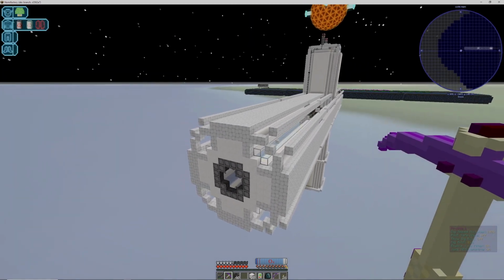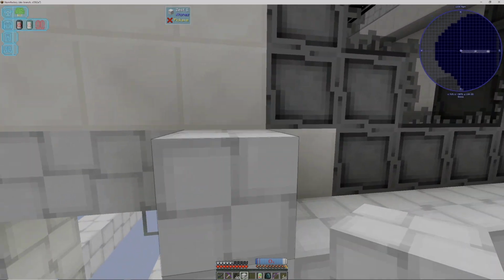Nomifactory - Episode 67 - Renovations: The Creative Wings Build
Continuing on with the Nomifactory playthrough. In this episode, we continue on through the End Game chapter.

This episode, we make space for our Creative setups. We mirror the current design, and get ready to build our Creative Tank production. In the meantime, we set up some simple creative tanks to make solar panels simpler.